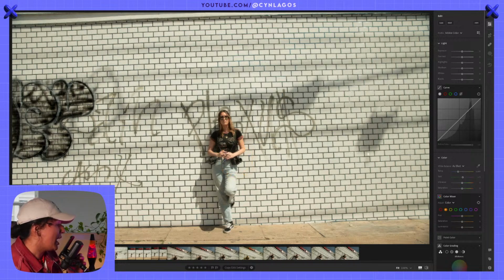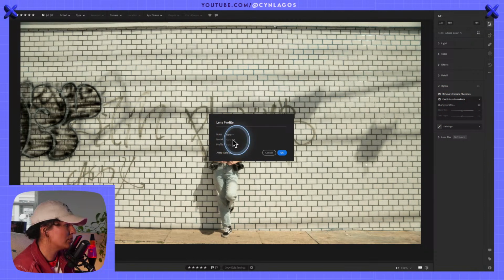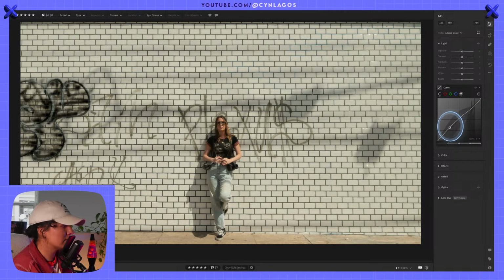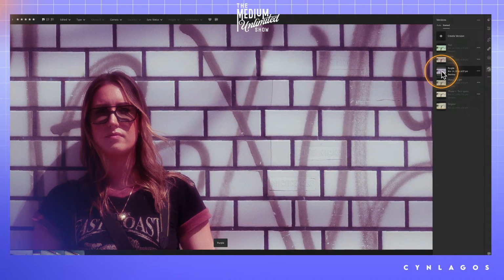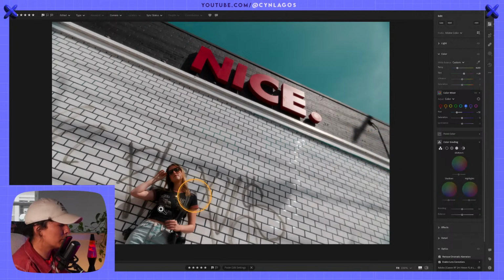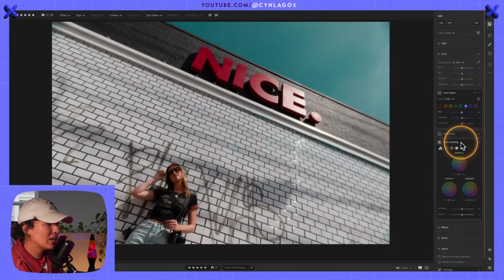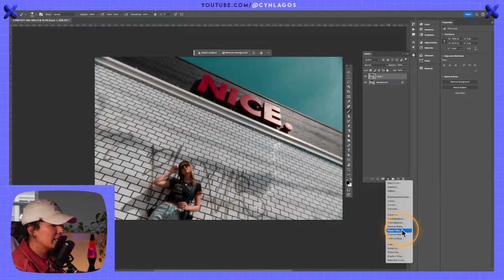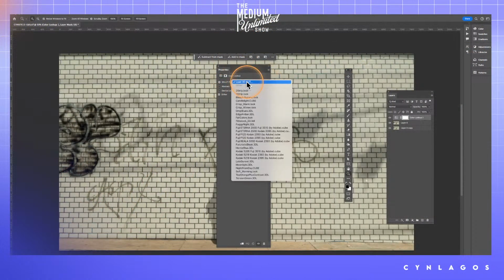Photography Editing Zone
Welcome back!
Let's get into the editing zone with Adobe Lightroom and Photoshop!
My name is Cyn Lagos (She / Her )
I am a Visual Storyteller with a focus on mentoring artists like you!

About this series:  "Medium Unlimited with Cyn Lagos"
“This is an invitation to unleash your Curiosity and Expand Your Creative Horizons”
True storytelling magic arises when we transcend the limitations of a single medium and embrace the boundless possibilities of multiple mediums. Join Visual Mentor Cyn Lagos on this new live show “Medium Unlimited” , an exhilarating journey through the Adobe Creative Cloud ecosystem as we explore the limitless potential of design, photography, and video!

Goodies for YOU:
1 free month of Skillshare!